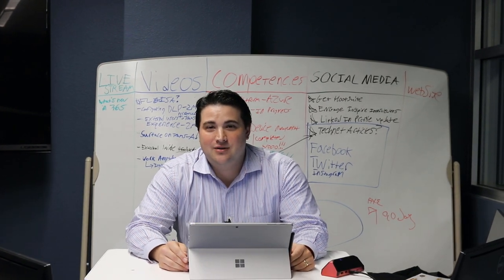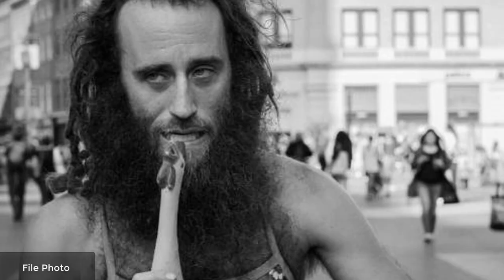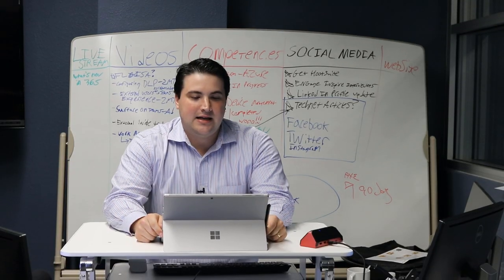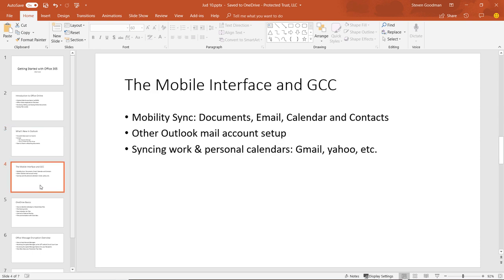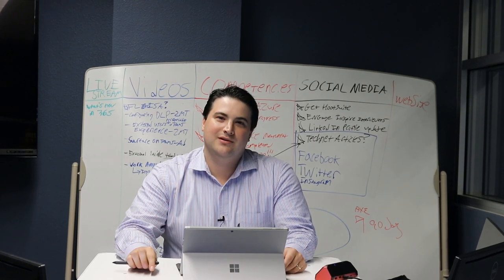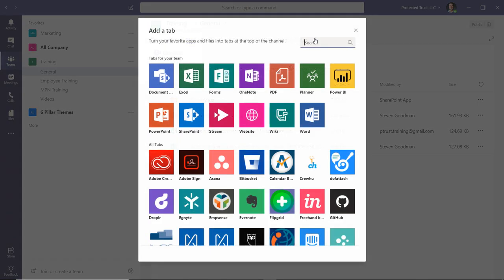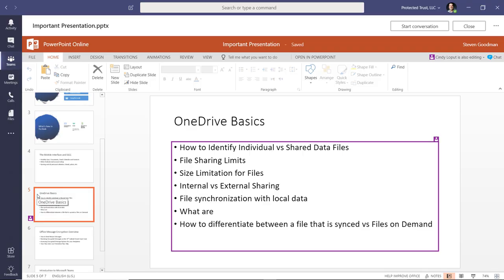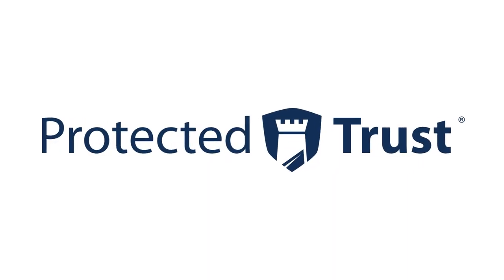Two Tips for your Big Idea in PowerPoint | How to Office 365 | Protected Trust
When it comes to helping businesses get the most out of Office 365 no one is more fanatical than the Protected Trust training department.